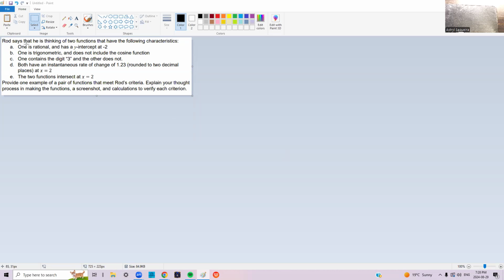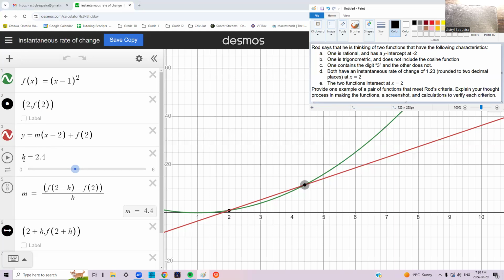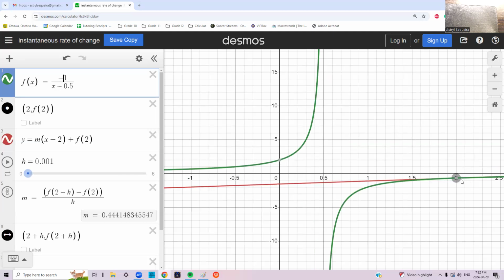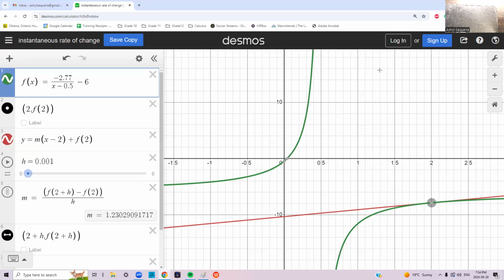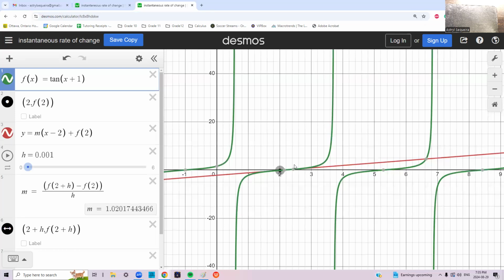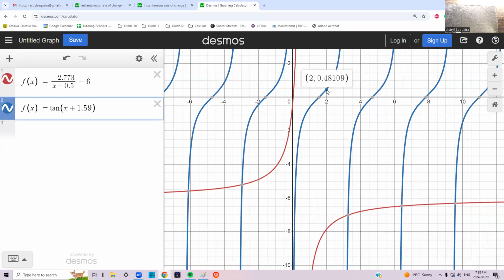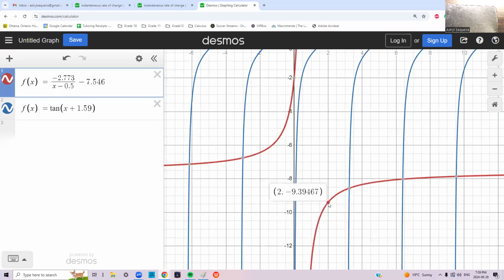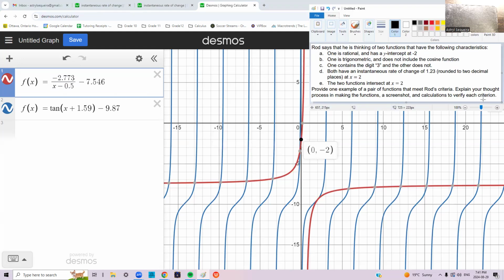Grade 12 Advanced Functions - Finding the equation of 2 functions given specific conditions (ch 9)